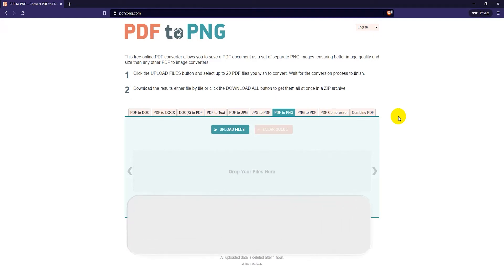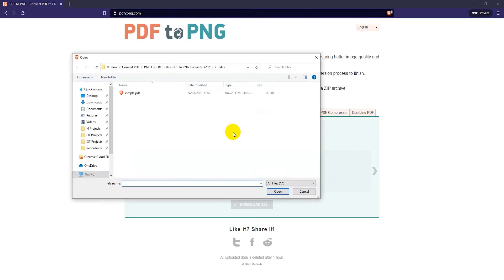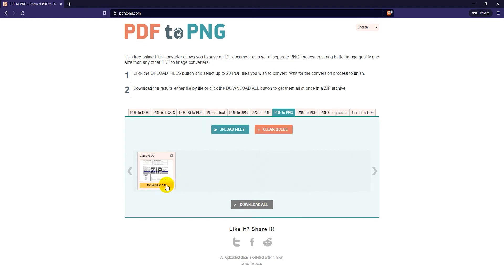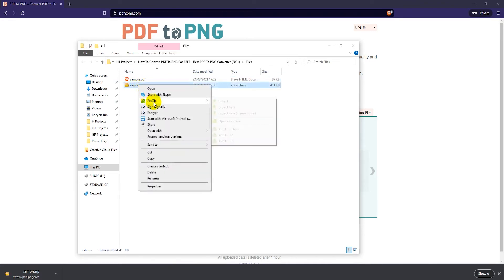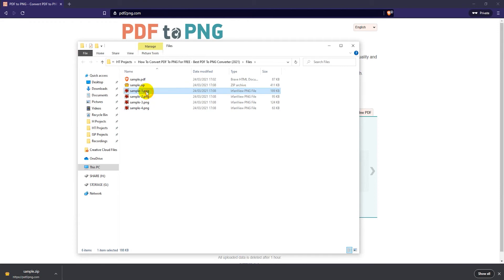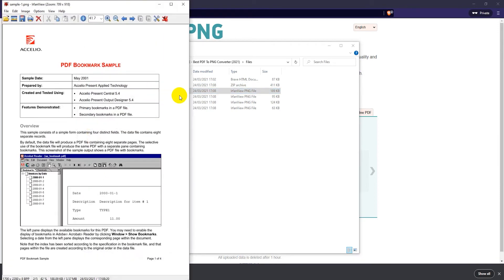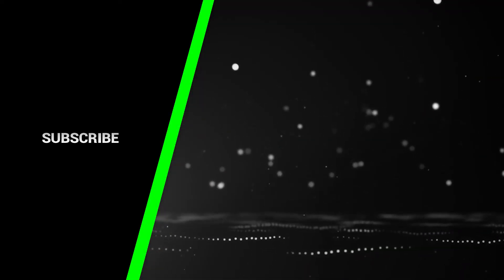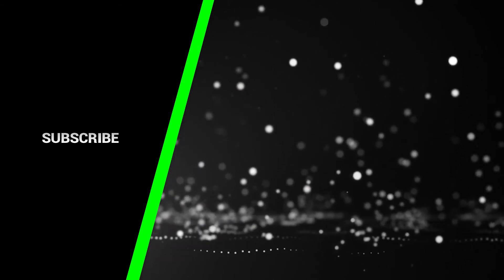How To Convert PDF To PNG For FREE - Best PDF To PNG Converter (2021)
Here I will show you how to convert a PDF file into a PNG file. Works in 2021!

Follow these instructions to convert PDF to PNG:
1.
2. Click on the Upload Files button.
3. Select your PDF file.
4. Click Open.
5. Wait for the PDF to convert into PNG.
6. Click on the Download button under the PDF file.
7. Download the zip file that contains the PNG file(s).
8. Unzip the zip file using WinRAR, 7-zip or PeaZip programs.
9. You should now have the PNG files. That's it!

❤️ ATTRIBUTIONS